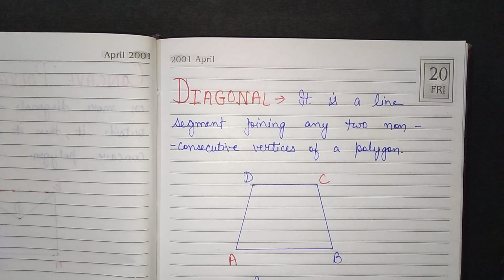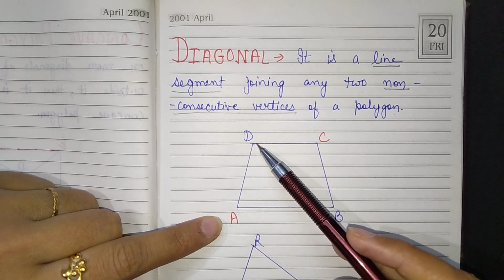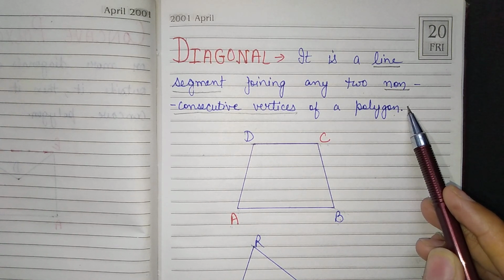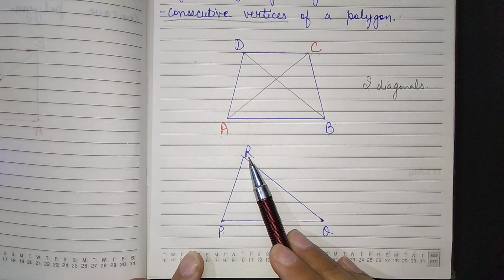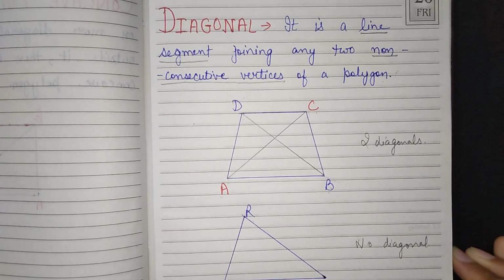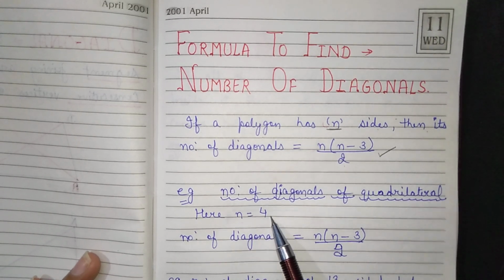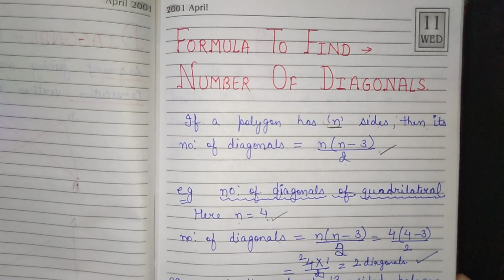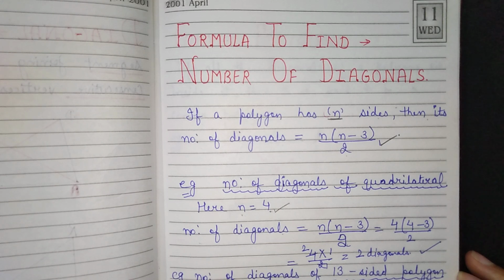Class 8 chapter 3 definition of diagonal and formula to count no: of diagonals of any polygon.